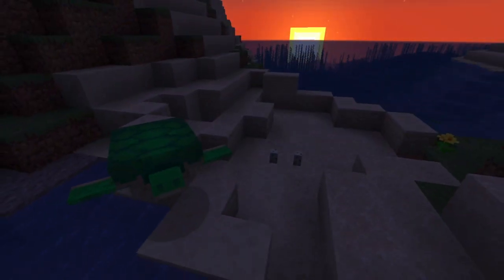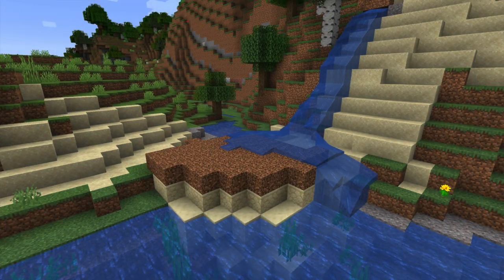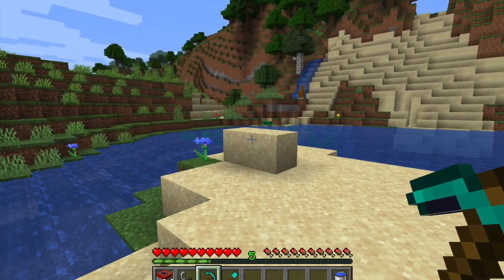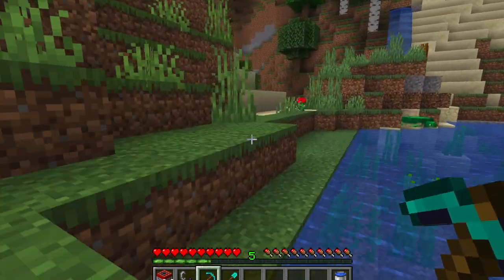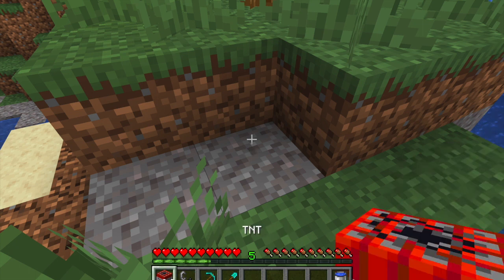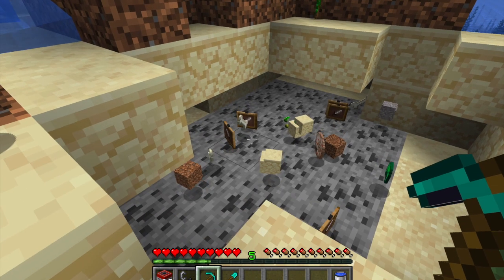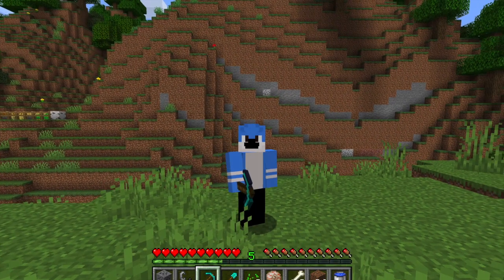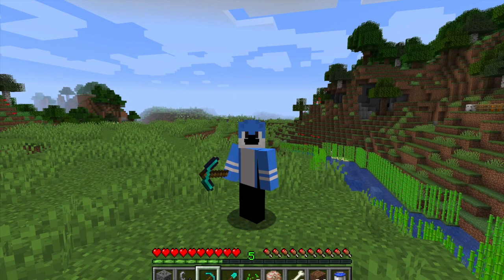Third Grade Virtual Field Trip: How Fossils are Made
A third grade virtual science field trip with Walking Mountains Science Center in Colorado. Fossils: How It’s Made  - Take a journey with Walking Mountains educators to discover the steps that are needed to form a fossil over millions of years.